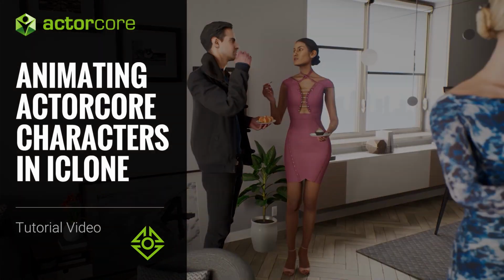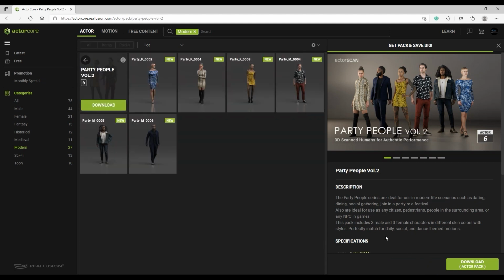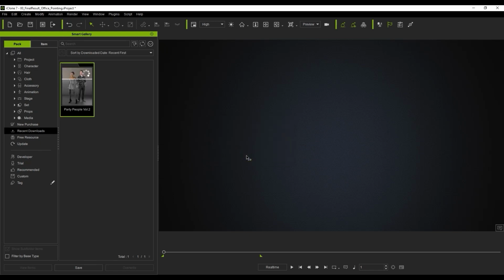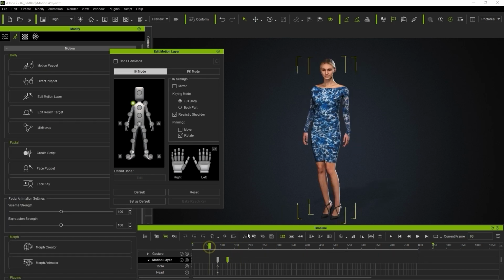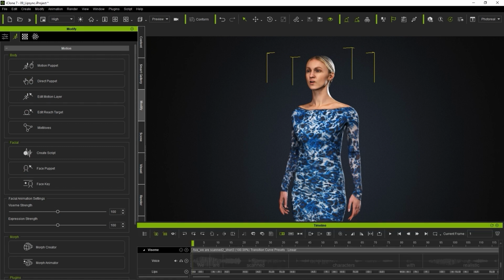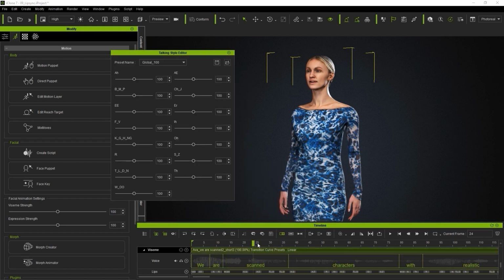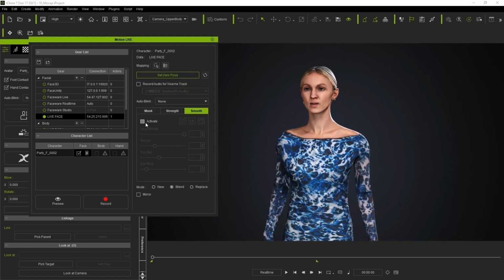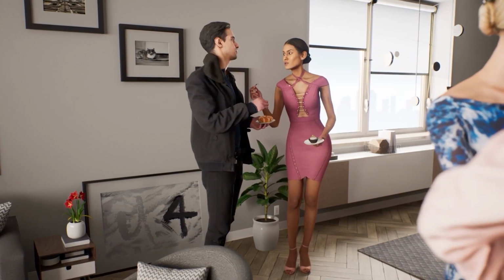How to Use Animation-ready 3D Characters and Mocap Motions from ActorCore in iClone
ActorCore is Reallusion’s cloud service that provides a great number of high-quality 3D animations and 3D characters. From Aug, 2021, ActorCore introduces new 3D characters with natural facial and body animation. All characters are controllable in iClone, Unreal Engine, Unity, Blender, 3ds max, Maya, and Cinema4D. Along with 1300+ AAA production mocap motions designed with diverse industry themes, with compatible FBX file export to all major 3D platforms - ActorCore is the best library for 3D production makers seeking high quality content with easy workflow.

In this tutorial, you'll learn how quick and easy it is to take ActorCore characters and animations and import them into iClone to use in combination with all of the other iClone motion tools.

00:00 Intro
00:19 Downloading ActorCore Characters via Smart Gallery
01:31 Editing Motions
02:40 Editing Facial Animations

This tutorial is just a quick summary. If you want to learn more about motion editing, please check